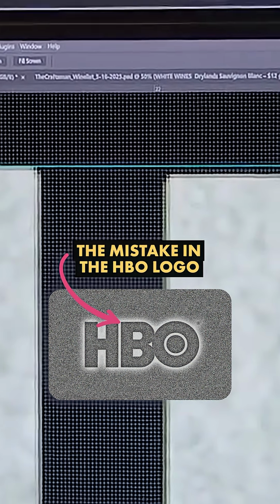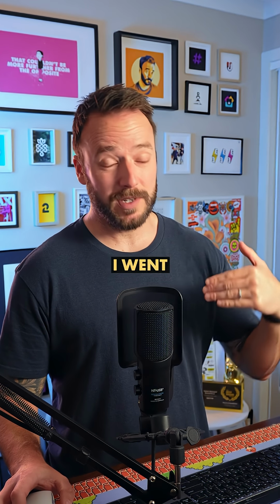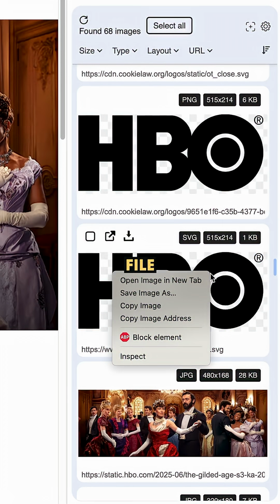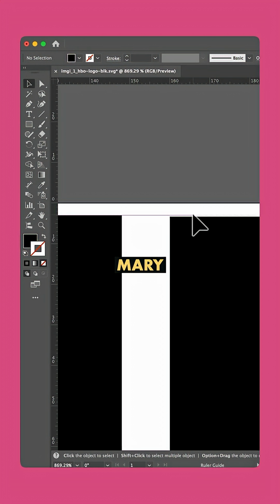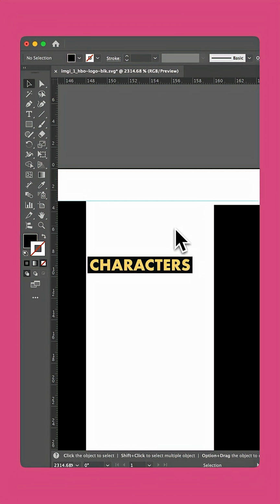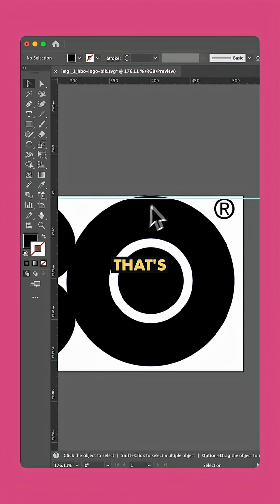HBO’s logo has a mistake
HBO left a mistake in their logo. 😬

To prevent this from happening to you, make sure you include ‘Gridding’ in your logo design process. Turn to page 167 in George Bokhua’s book ‘The Principles of Logo Design’ to learn all about this.

You can get that Grid It plugin from @akrivi.io by the way. 👍